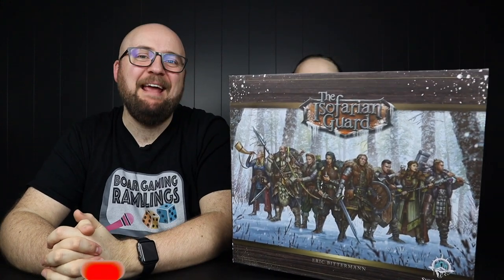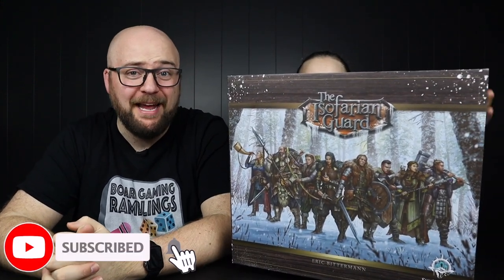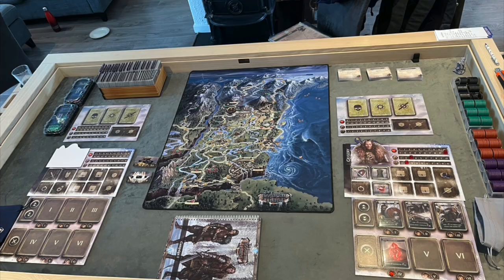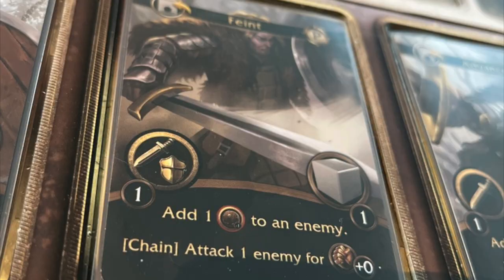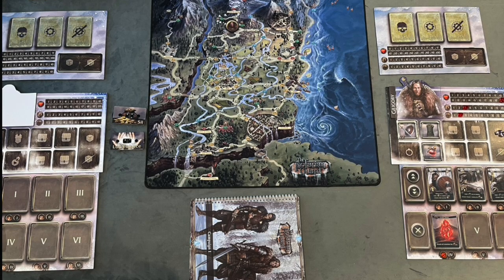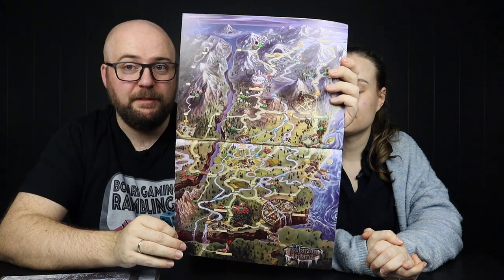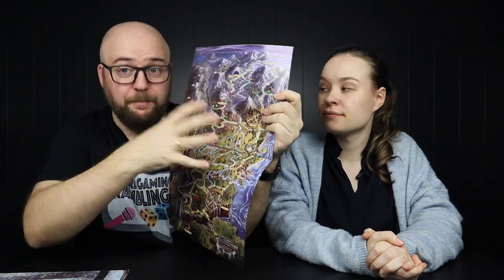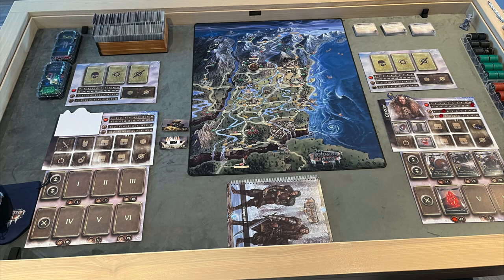The Isofarian Guard Review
Today, we are taking a look at The Isofarian Guard

This is a 1-2 player campaign game with loads and loads of content!

We have played around 22 hours of the game, and we hope this video will give you a feeling of if this is for you or not!

Timestamps:

Intro: 00:00
Overview: 01:30
Artwork & Components: 02:51
Rulebook: 04:57
Playtime & Playyer aid: 06:22
Information overload: 07:53
Combat & Grinding: 10:30
The Story & Forteller narration: 15:06
The gameplay loop: 18:54
Leveling up: 20:01
Weight & Who is it for: 20:35
Final Thoughts: 22:14